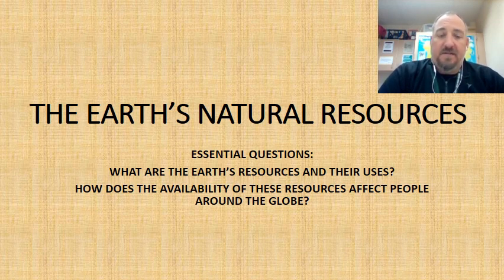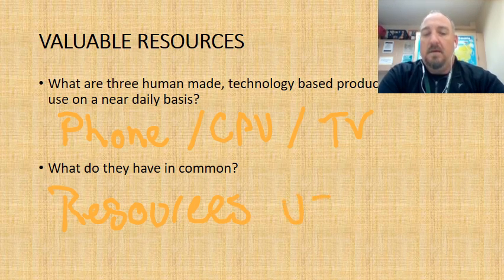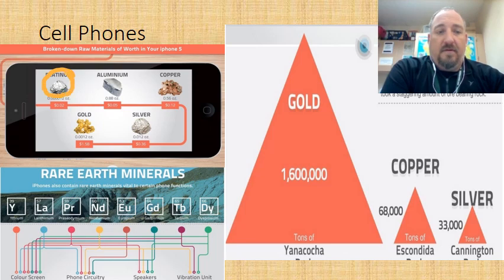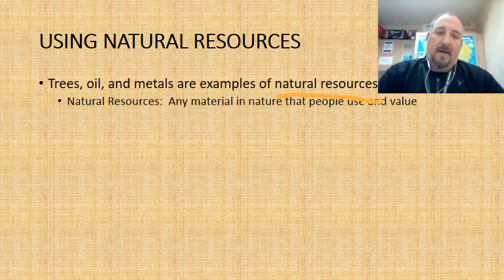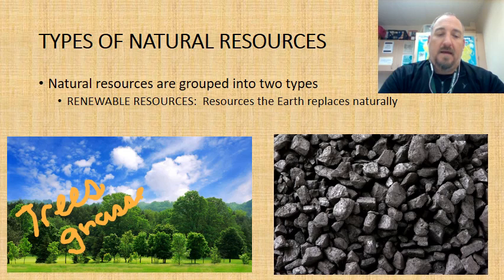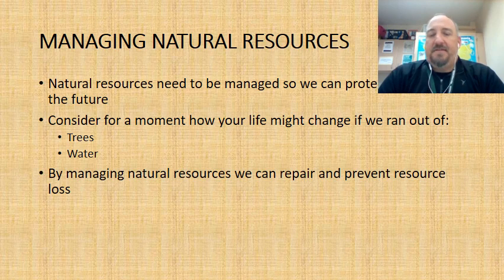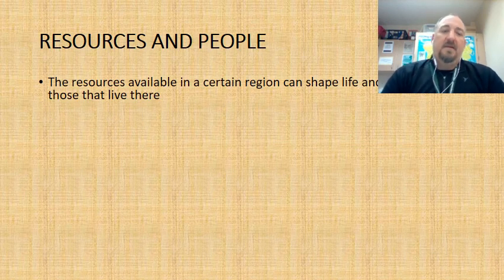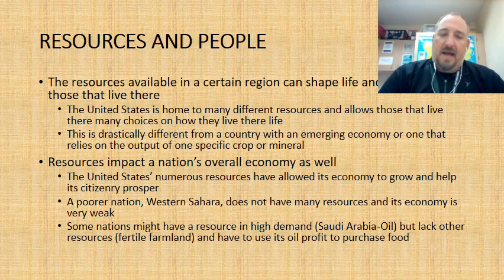Chapter 3 Section 4 Resources Video Notes Review